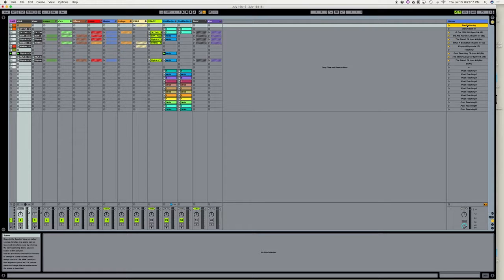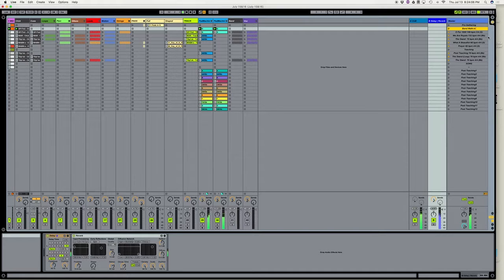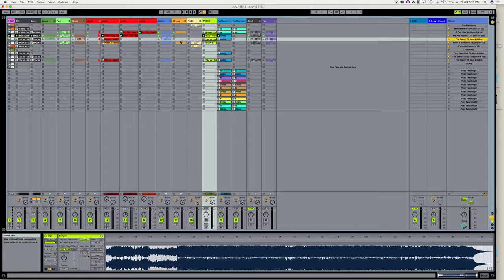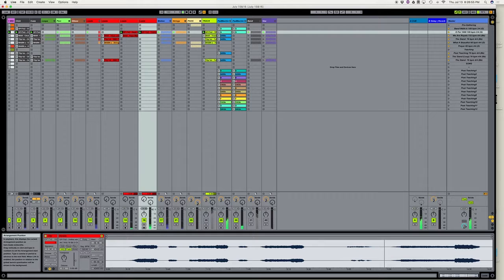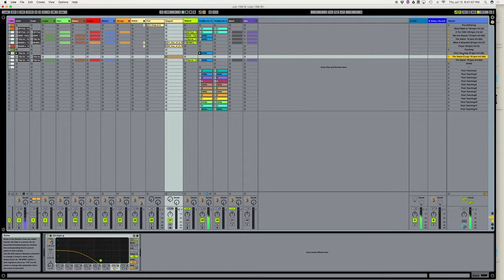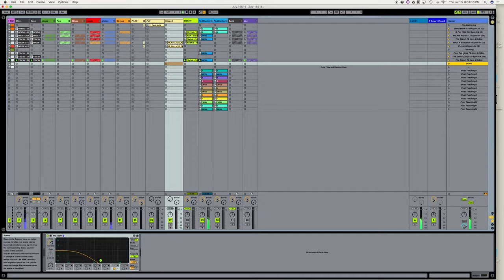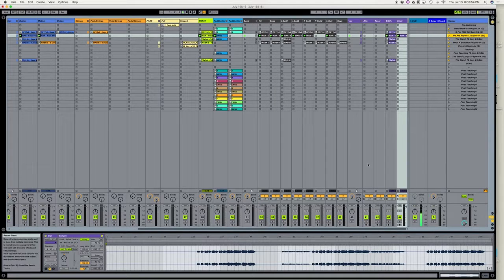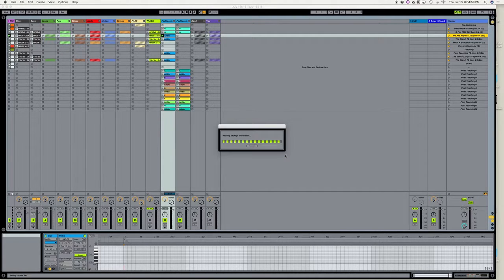Setting Up Multitracks: Part 3 - Finished Ableton Session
A quick look at how we set up our Ableton show file for each weekend.